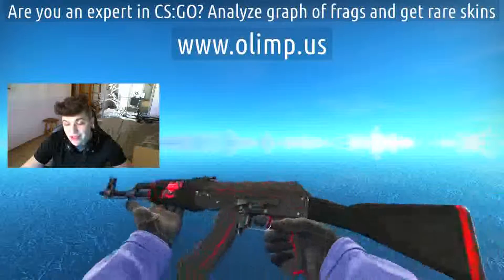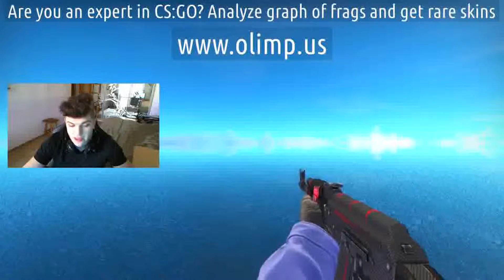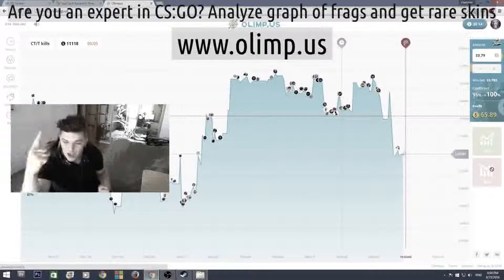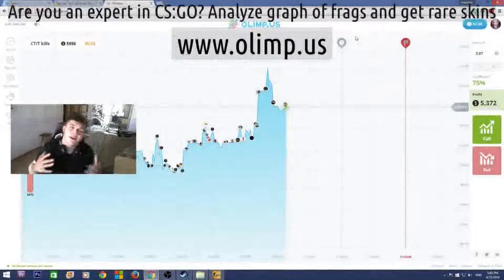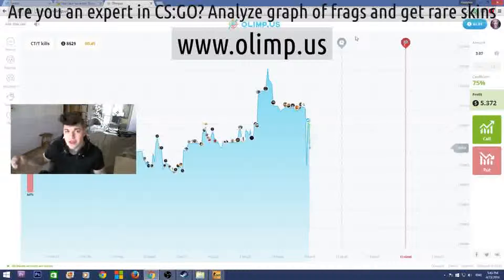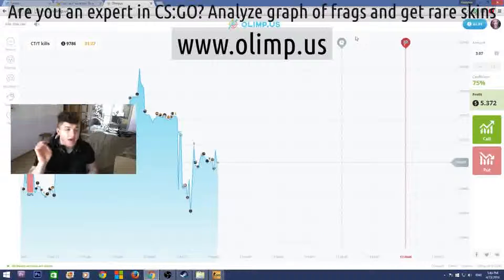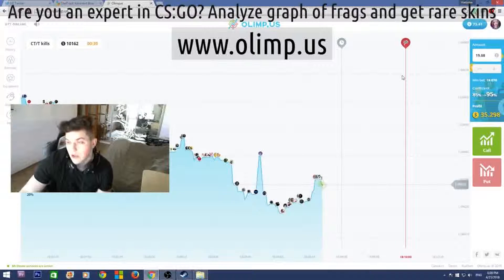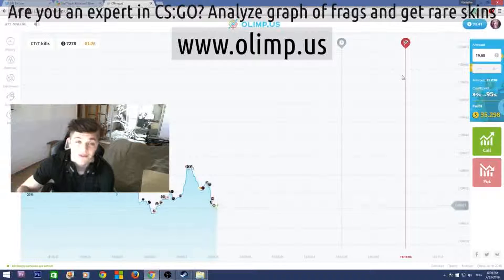Glock 18 fade csgo